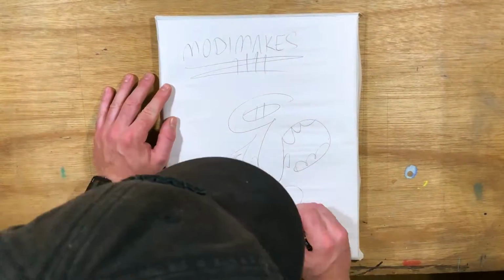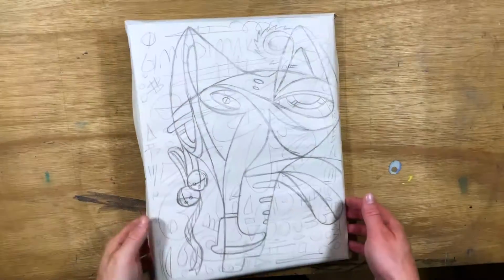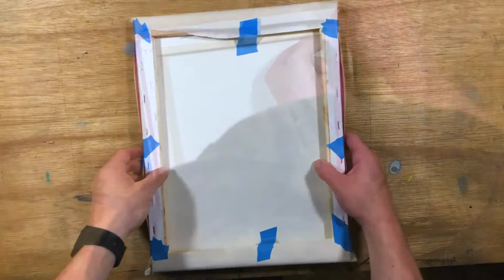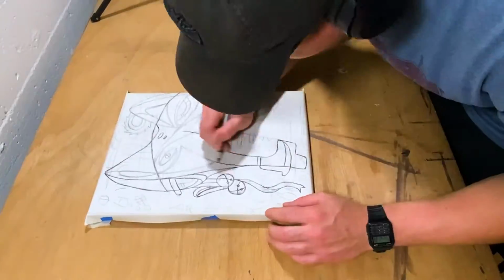Painting Ancient Japanese Art In My Own Style! The Fox - Traditional Japanese Art Recreation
I'm bringing back the blue meanies painting series with The Fox one line portrait painting, a traditional Japanese art recreation! If you've ever wondered how to create beautiful line art, maybe you think you're line art looks too simple or cartoony, then look no further my fine feathered friend. With just some Posca markers, and a little bit of creativity, I can show you how to up that linework game to calligraphy line painting levels. I'll also show you how to paint with Posca markers and how to paint over spray paint with Posca pens.
Painting ancient Japanese art in my own style was a daunting task at first, especially since I am such a huge fan of traditional Japanese illustration and painting such as Ukiyo-e. However, you add some of my classic pop art and cubism on top of that to make the painting more abstracted and interesting and presto you got yourself a formula there. Japan may have some strict rules on how they draw, or paint, or make art in general, but I certainly do not! Now let me show you how to paint a fox easy with my canvas street art style, and how to make street art in the studio with this video here. Enjoy!